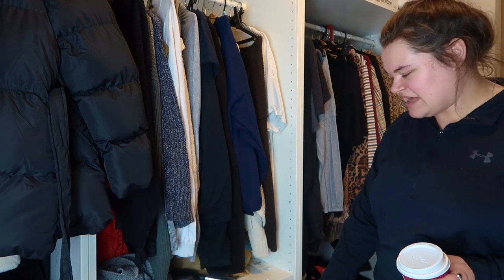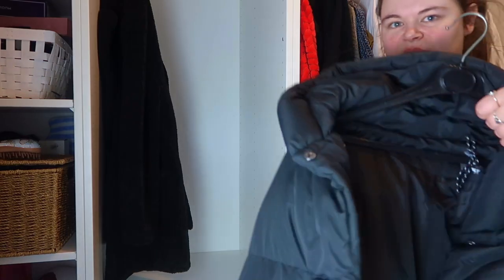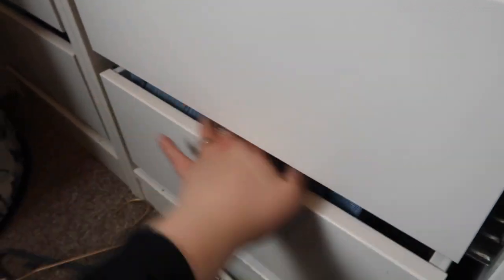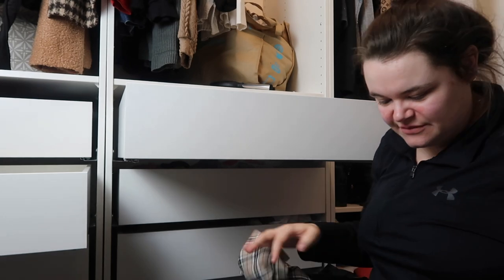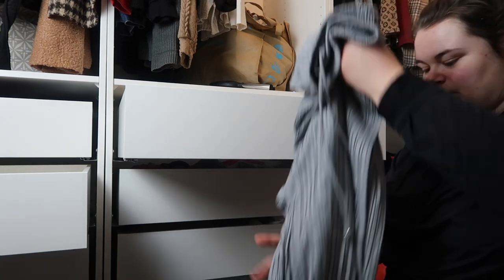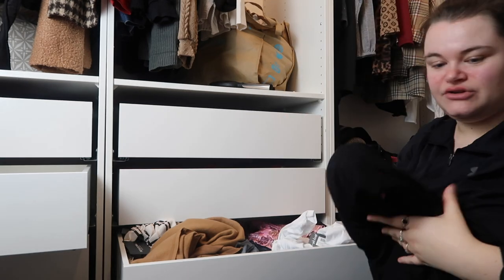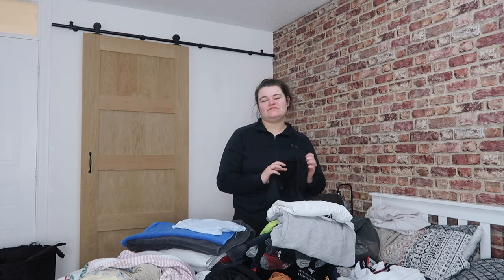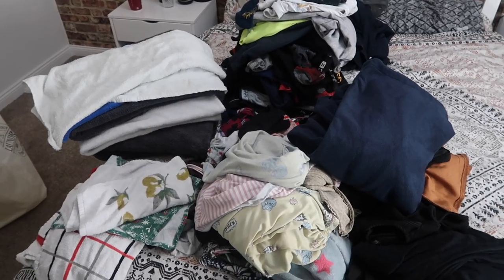DECLUTTERING MY WARDROBE...50% HAS TO GO / ORGANISE WITH ME!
Demi Donnelly
Wallsend
NE28 7AT

FAQ’s –

What camera do you use? Canon G7X MARK 2
When did you start YouTube? January 2017